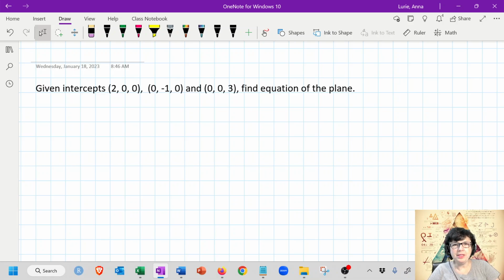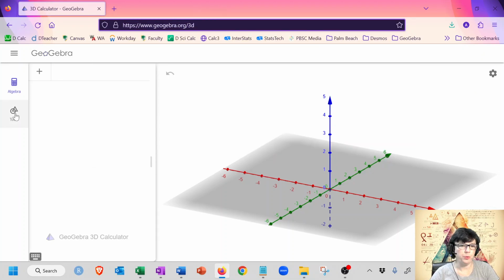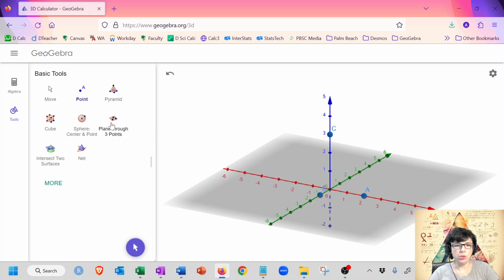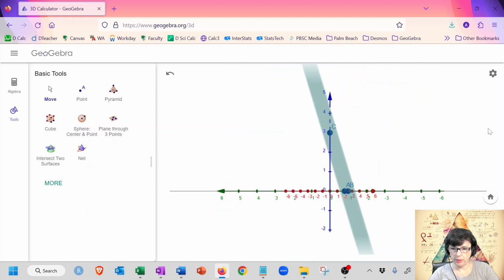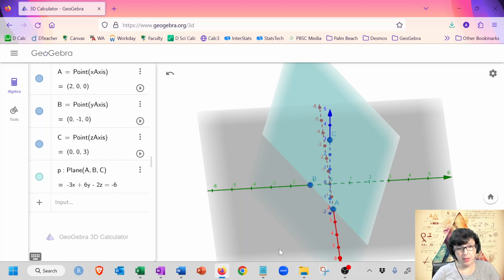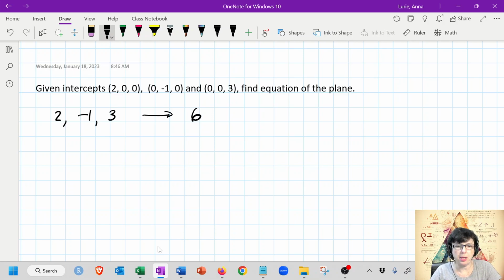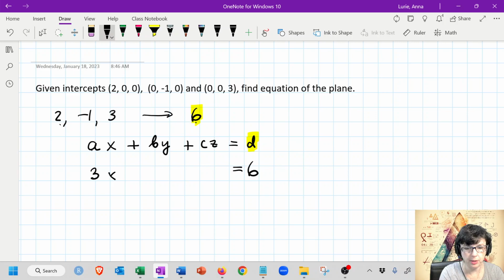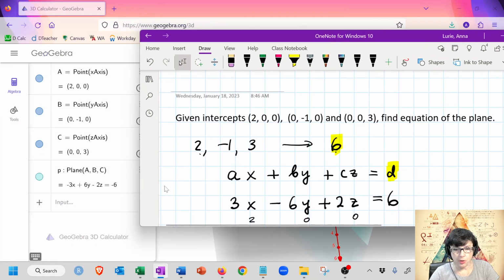Equation of a Plane Given Intercepts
This video explains how to find equation of a plane given the intercepts and shows how to visualize it in Geogebra 3D calculator